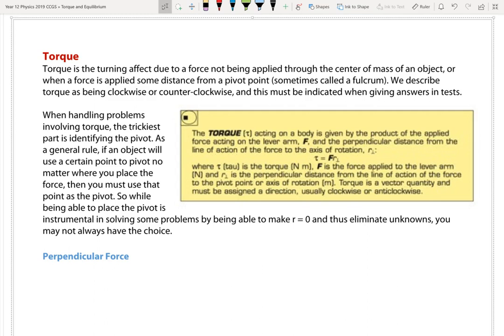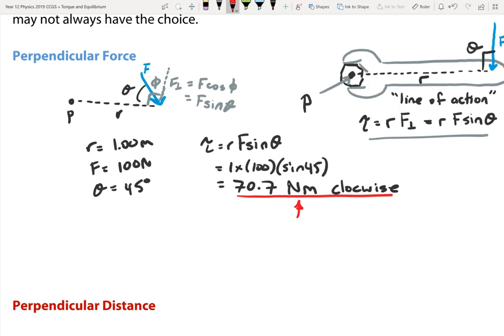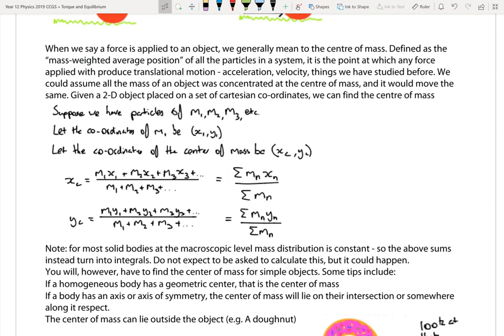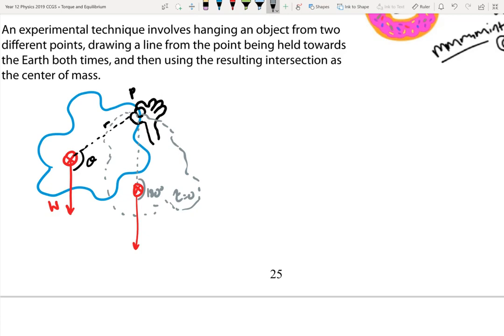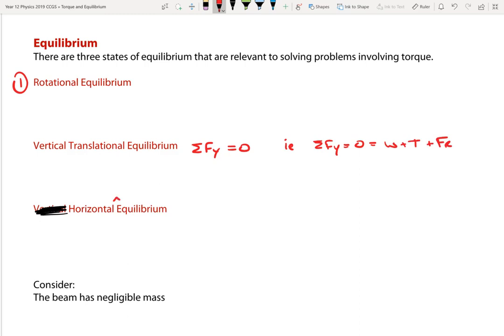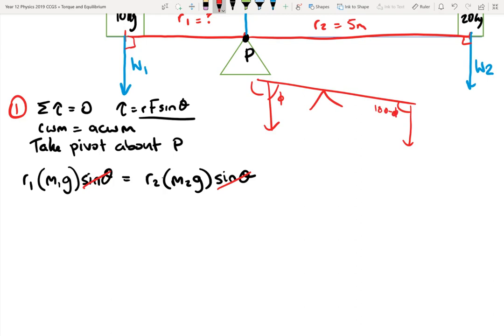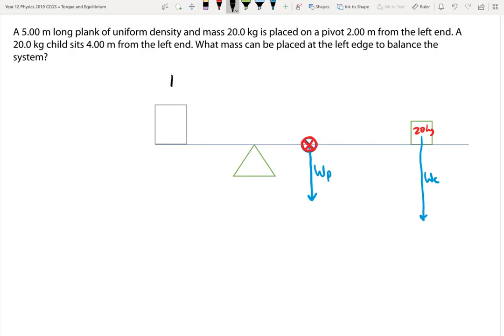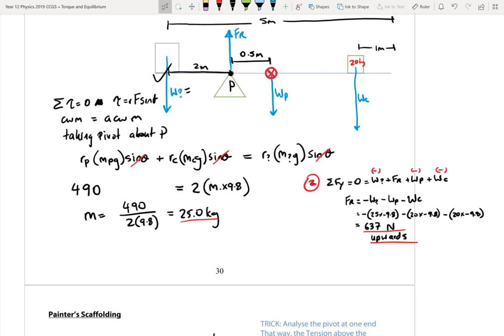Year 12 Physics: Torque Lesson 1